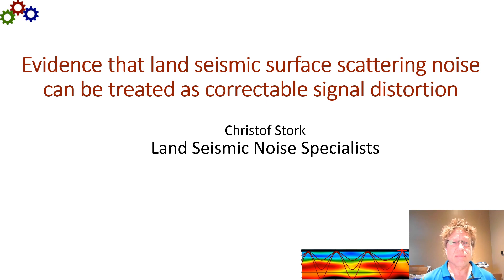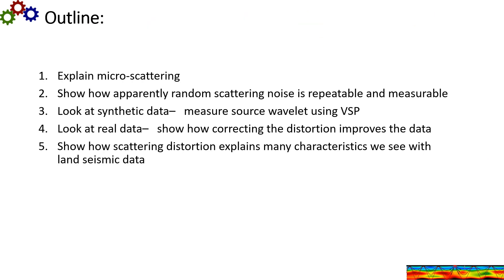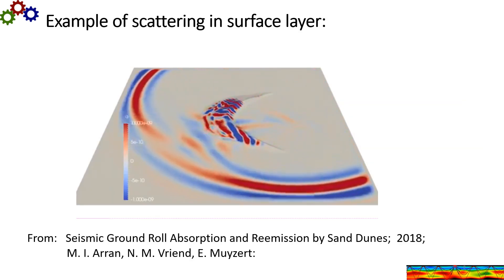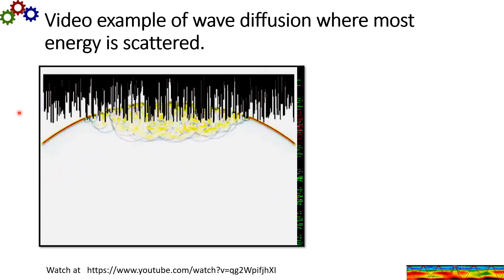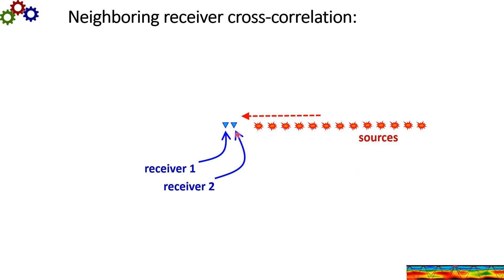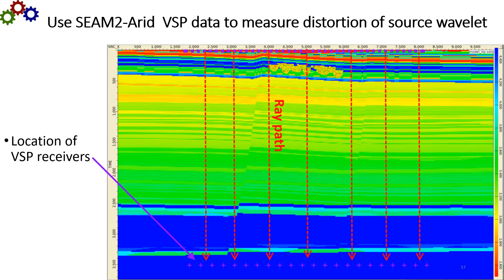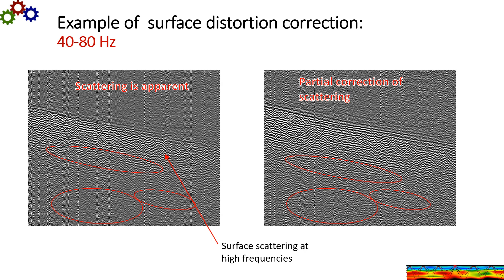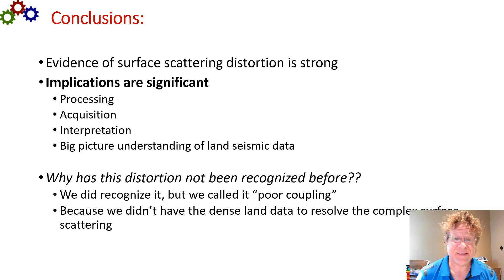Evidence that seismic scattering is signal distortion that can be corrected for